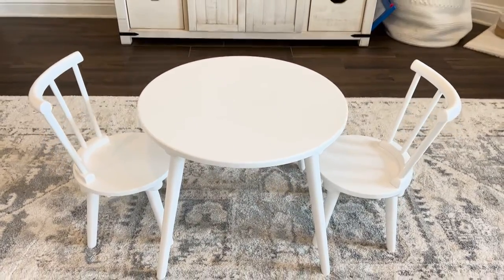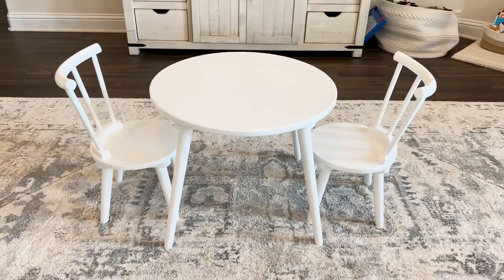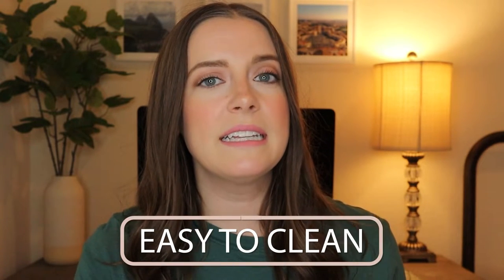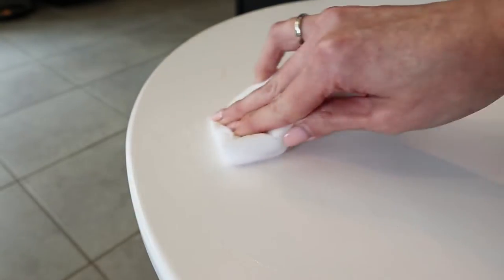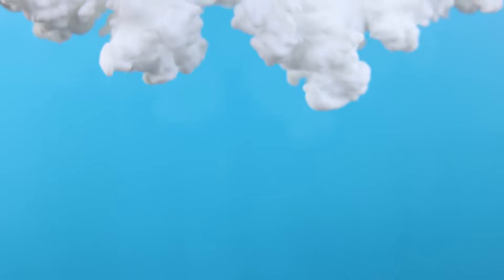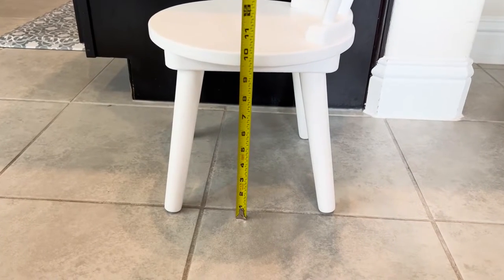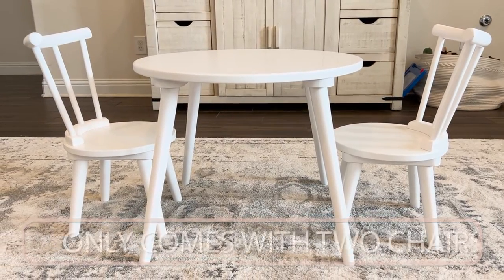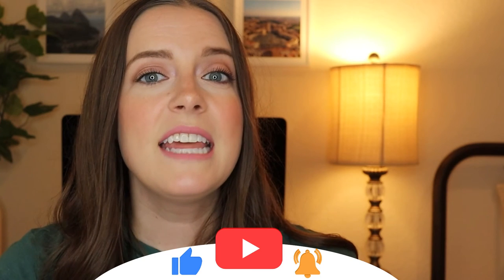Best Toddler Table and Chairs? | Delta Children Homestead Wooden Table and Chair Set Review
Is this the best wooden toddler table and chair set? Watch this review of the Delta Children Homestead Wood Table and Chair Set for the pros, cons, and my overall opinion of this kids' table and chair set from Amazon.

Delta Children Homestead Wooden Table and Chair Set

Code: XU68SYXE84AQQHSG

If you want a home you’ll love and feel confident about join me for home decor inspiration, tips on how to organize your home, and detailed product reviews.